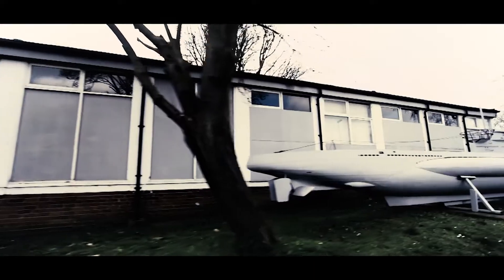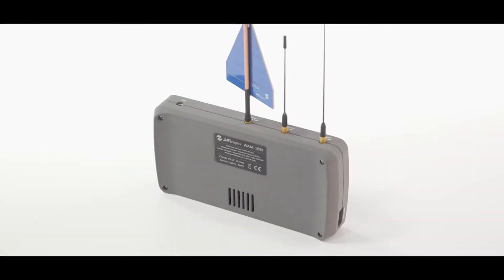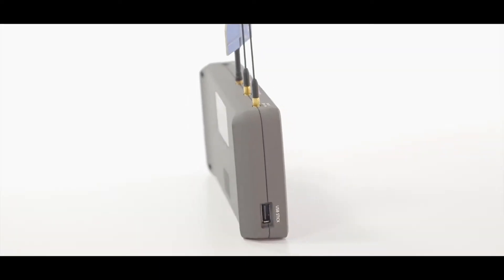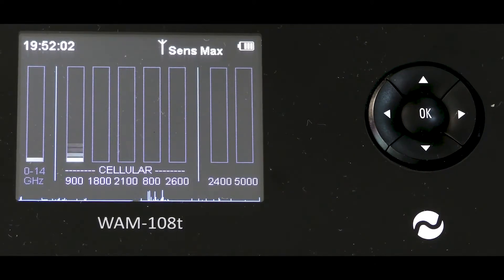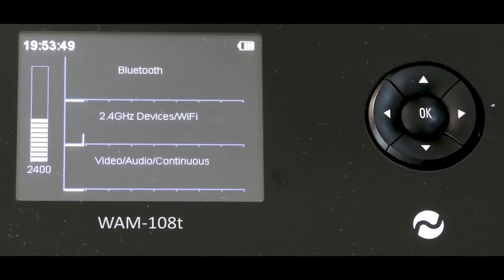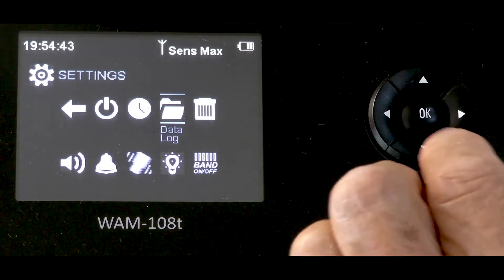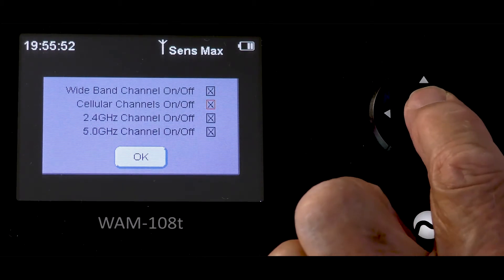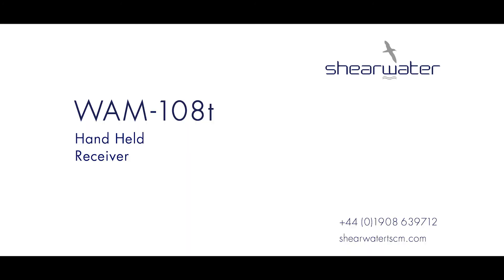Shearwater - Hand Held Series - WAM-108t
See the full capability of the WAM-108t hand held wireless activity monitor. This tutorial details the benefits & features of the Shearwater TSCM Hand Held Series.